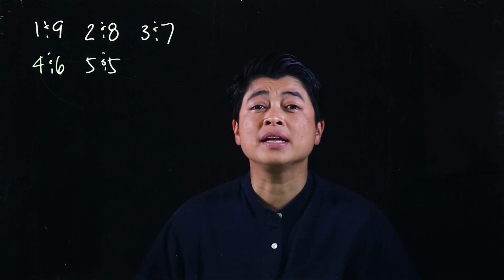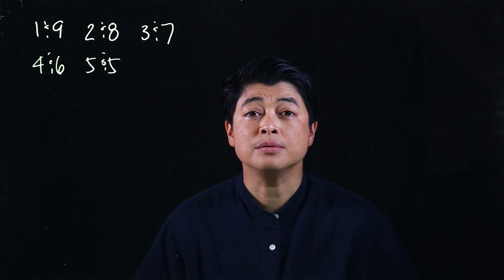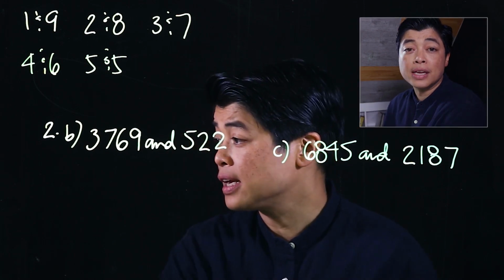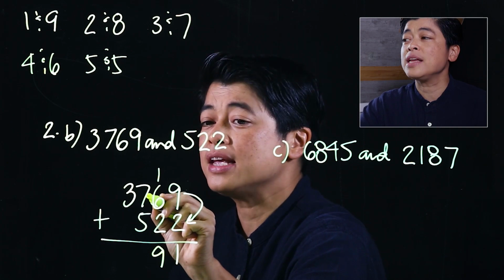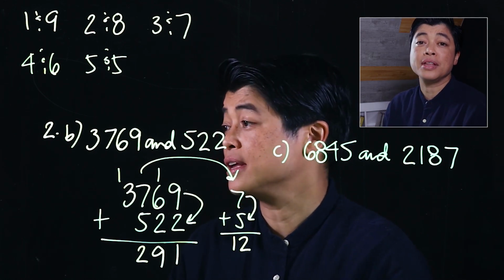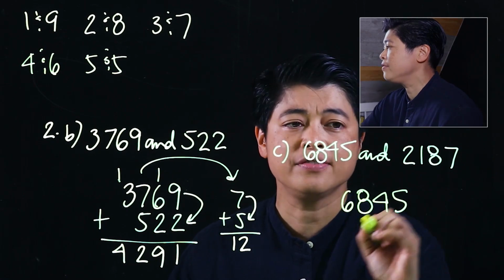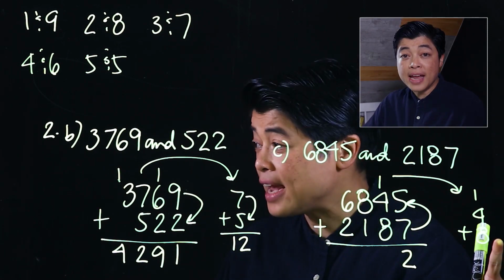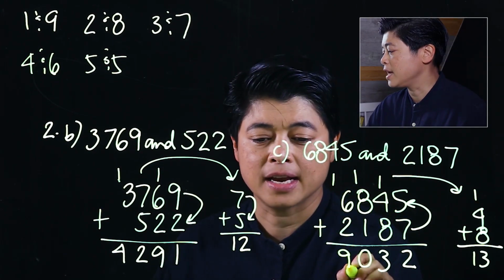Singapore Math: Grade 3 - Addition with Regrouping in Ones, Tens and Hundreds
Chapter 2: Adding Within 10000
Lesson 2.3: Addition with Regrouping in Ones, Tens and Hundreds